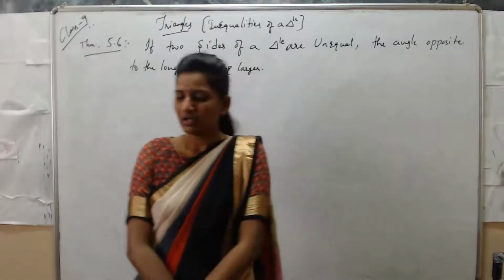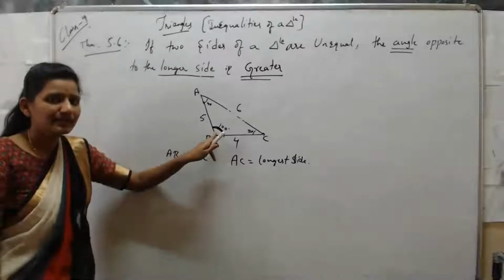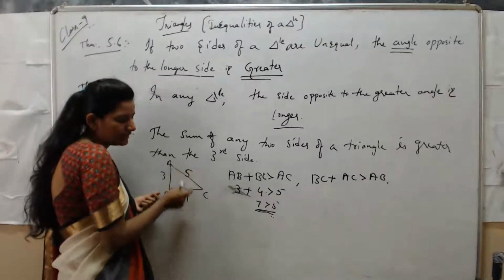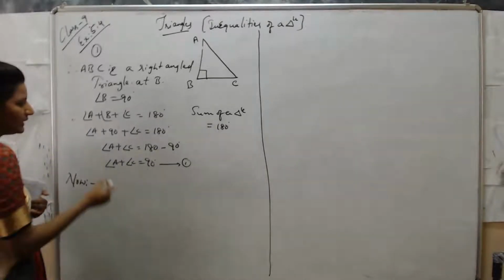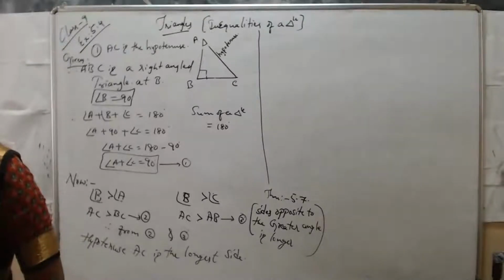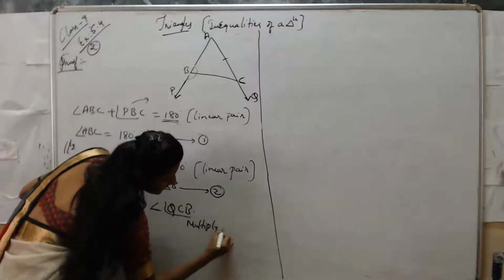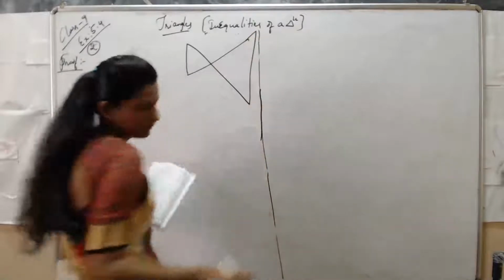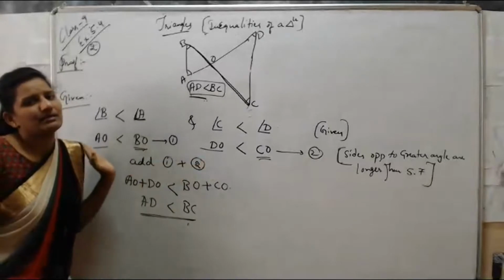Class 9 Maths Triangles (Inequalities of Triangles) #1